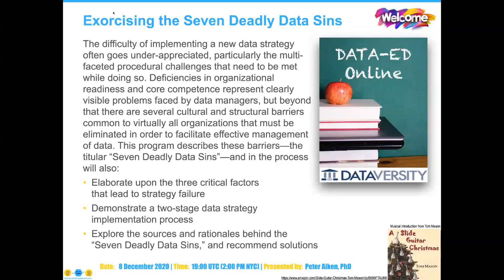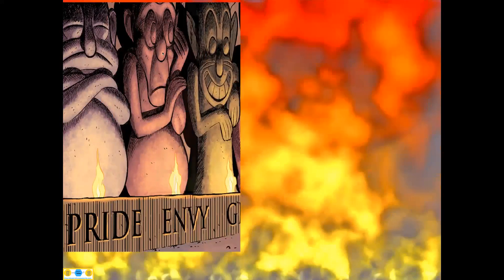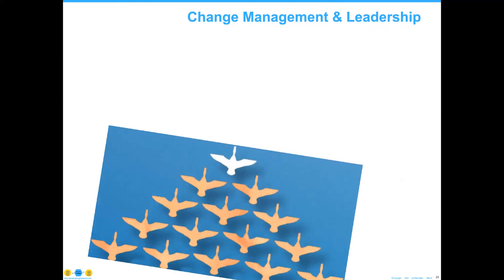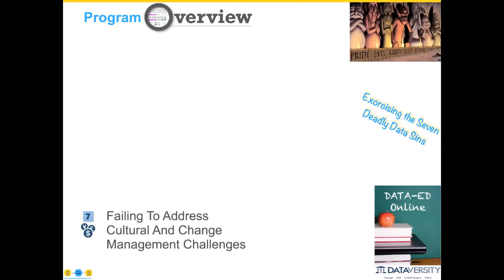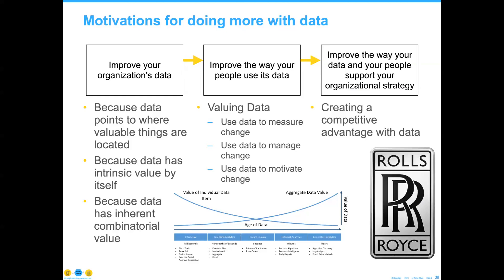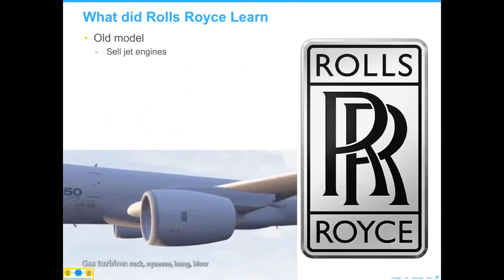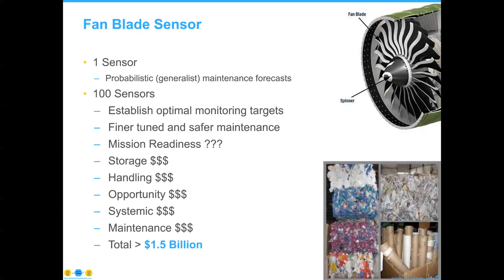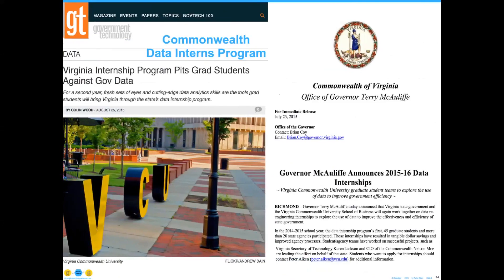Data-Ed Online: Exorcising the Seven Deadly Data Sins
The difficulty of implementing a new data strategy often goes under-appreciated, particularly the multi-faceted procedural challenges that need to be met while doing so. Deficiencies in organizational readiness and core competence represent clearly visible problems faced by data managers, but beyond that there are several cultural and structural barriers common to virtually all organizations that must be eliminated in order to facilitate effective management of data. This webinar will discuss these barriers – the titular “Seven Deadly Data Sins” – and in the process will also:

- Elaborate upon the three critical factors that lead to strategy failure
- Demonstrate a two-stage Data Strategy implementation process
- Explore the sources and rationales behind the “Seven Deadly Data Sins,” and recommend solutions